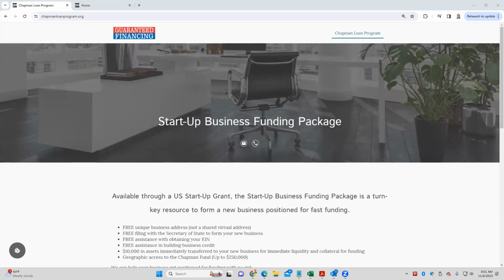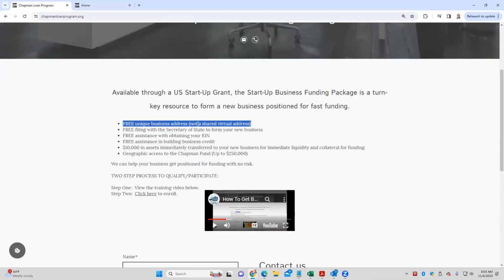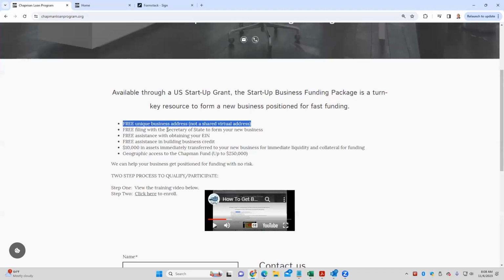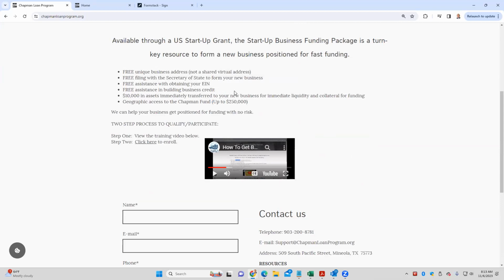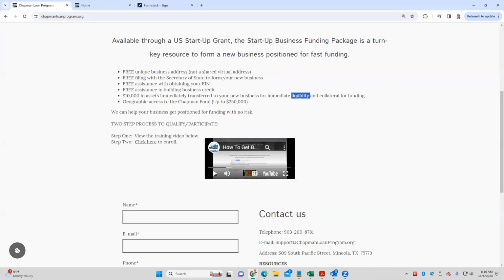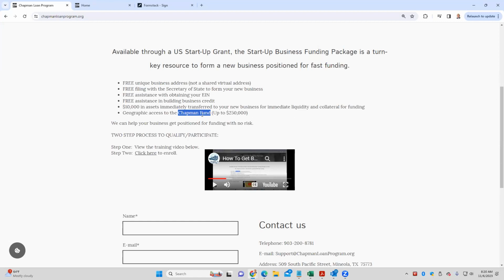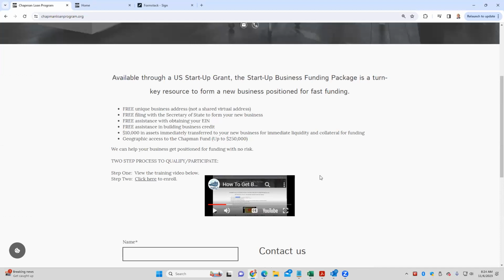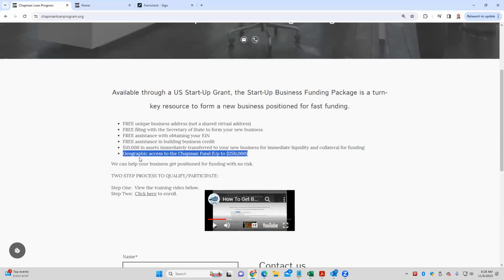Free Business Funding Program--$250,000 In 30 To 60 Days Guaranteed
Available through a US Start-Up Grant, the Start-Up Business Funding Package is a turn-key resource to form a new business positioned for fast funding.

* FREE unique business address (not a shared virtual address)
* FREE filing with the Secretary of State to form your new business
* FREE assistance with obtaining your EIN
* FREE assistance in building business credit
* $10,000 in assets immediately transferred to your new business for immediate liquidity and collateral for funding
* Geographic access to the Chapman Fund (Up to $250,000)

We can help your business get positioned for funding with no risk.